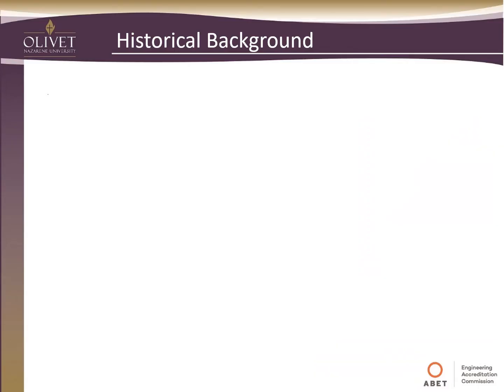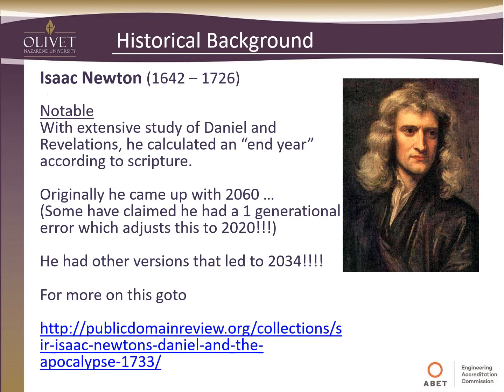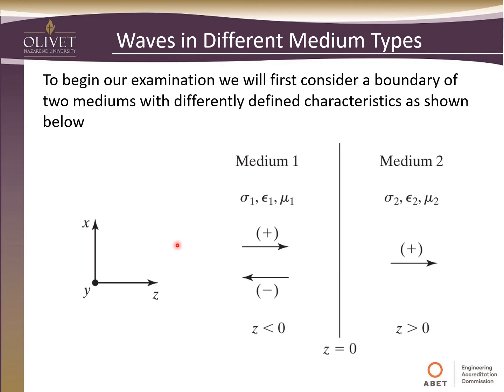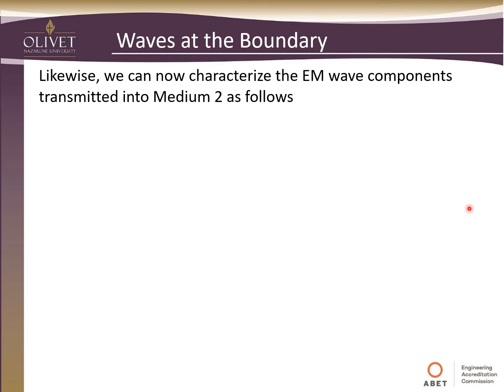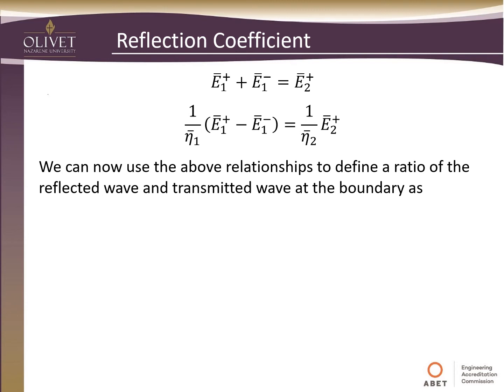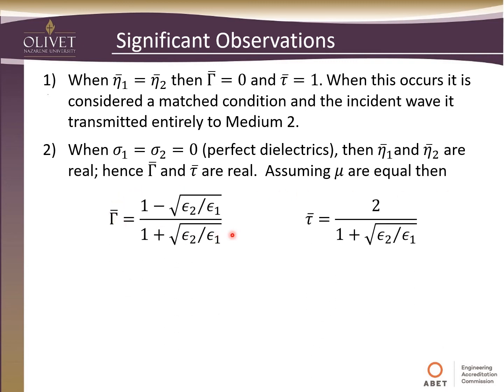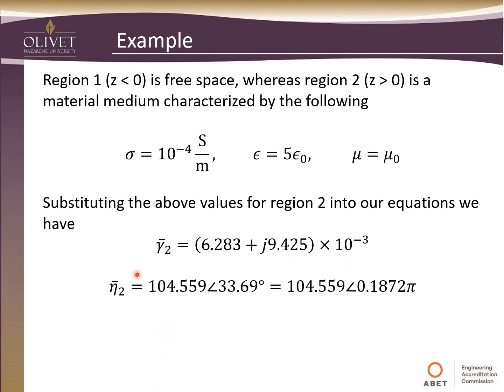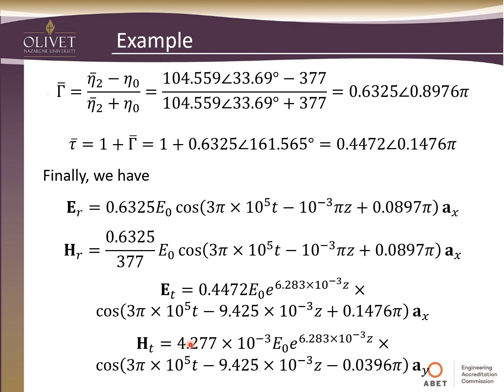Reflection and Transmission of Waves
In this lecture, now that we have defined the boundary conditions in the previous lecture, we will now examine how this effects the propagating EM wave as it encounters (and crosses) the boundary.